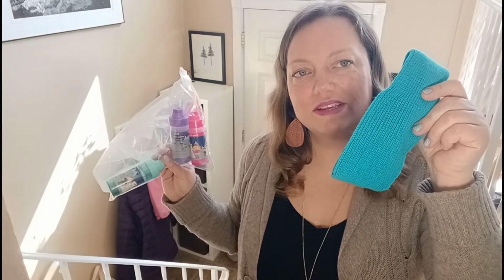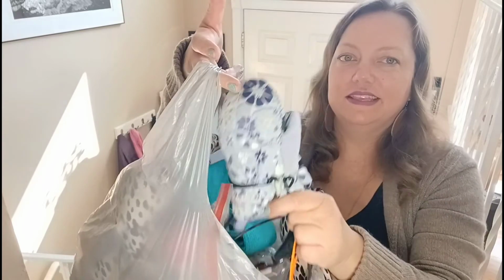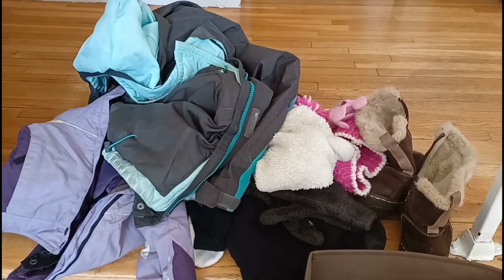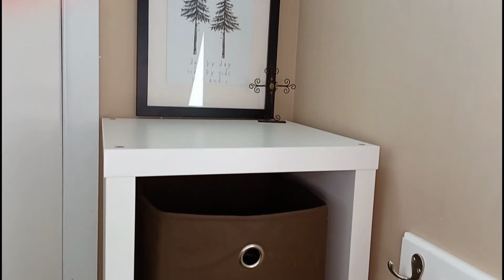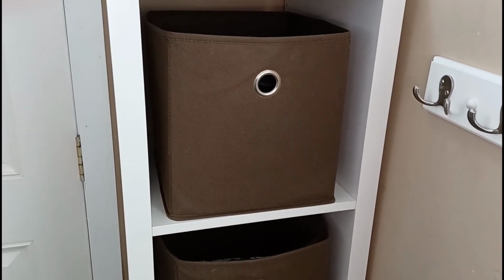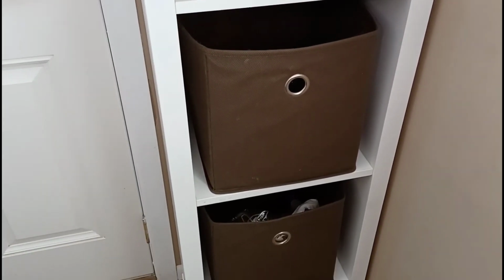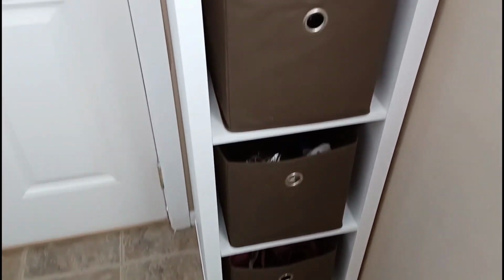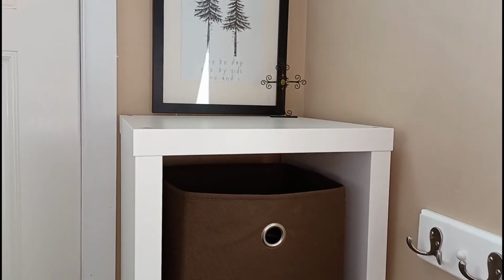(Day 6) 30 Bags in 30 Days Declutter Challenge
Day 6 of this challenge finds us decluttering the entry way and winter gear. It only takes me a few minutes to find a bag of items I can throw away and/ or save for my garage sale! If you have just a few minutes you can make a difference in your home, too!